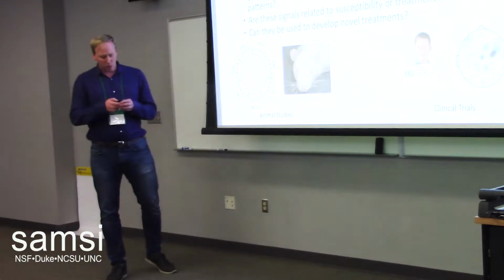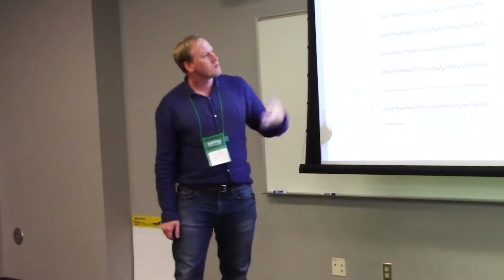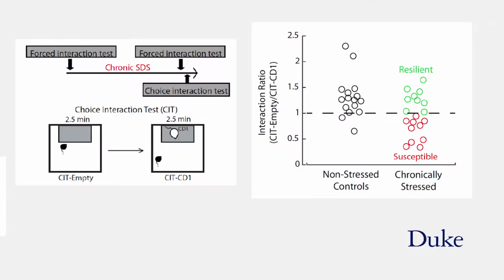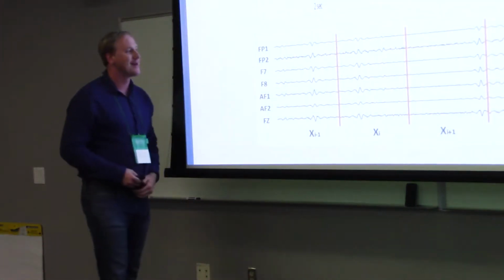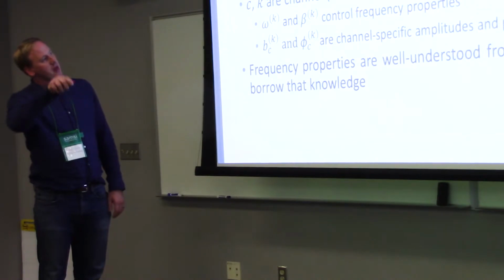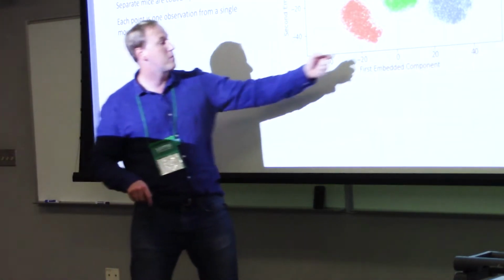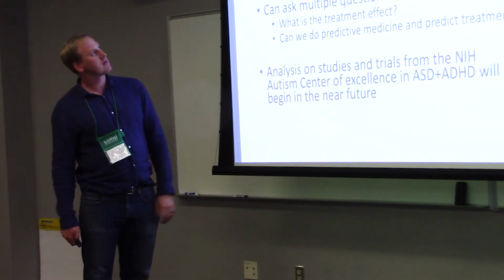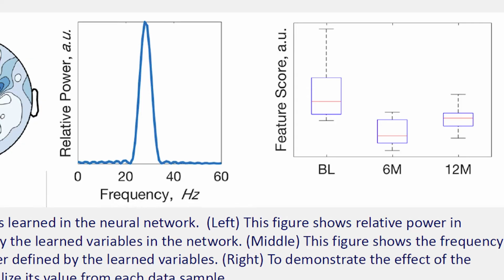21 May 2019, PMED Transition Workshop: Machine Learning Methods to Improve Biomarkers in Clinica...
This presentation was a Plenary Talk given during the PMED Program Transition Workshop